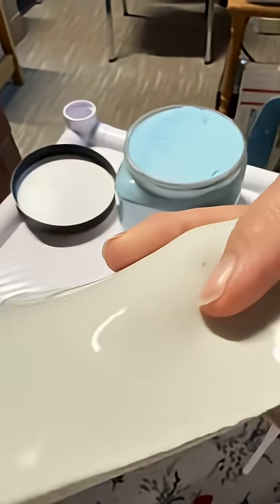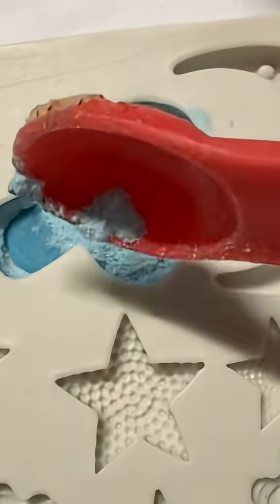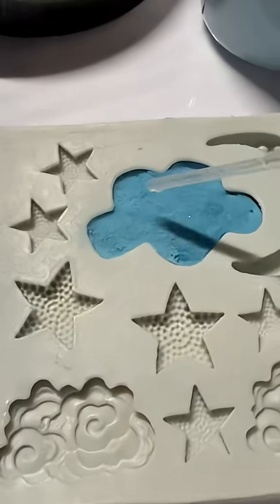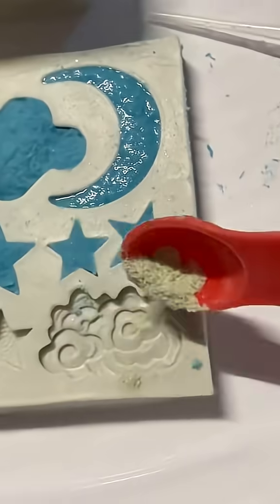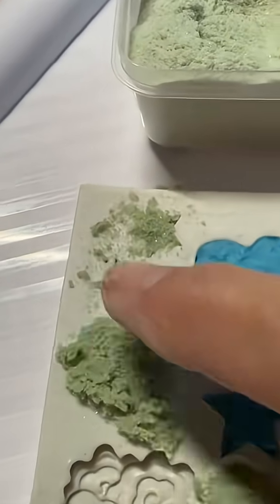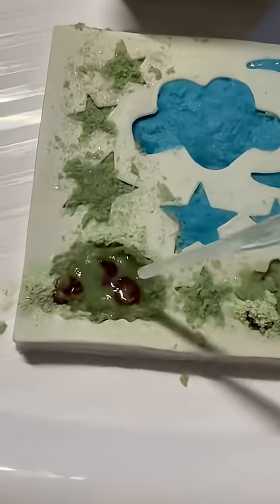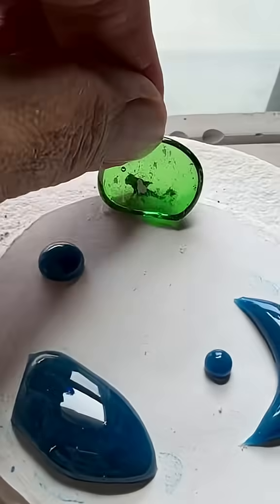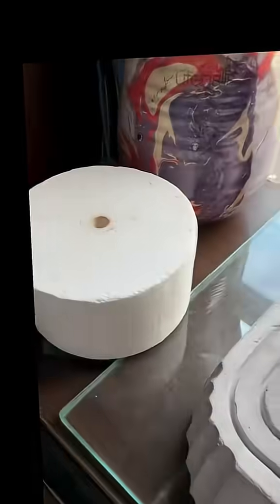Freeze & fuse glass in microwave kiln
Learn how to add water and powdered glass to a silicone mold, then freeze it and fuse it!